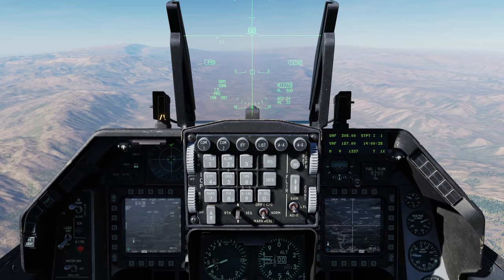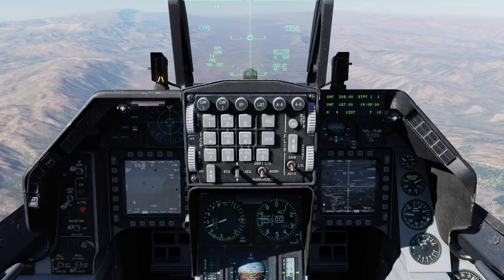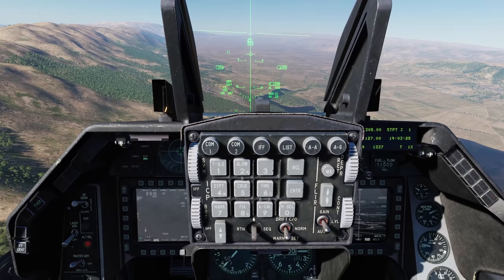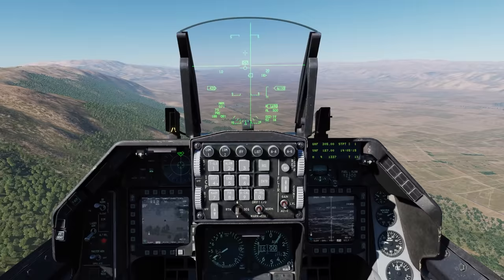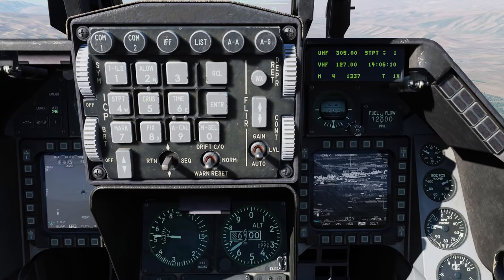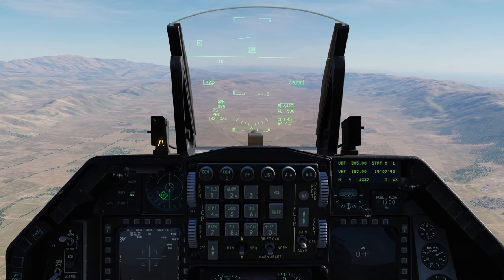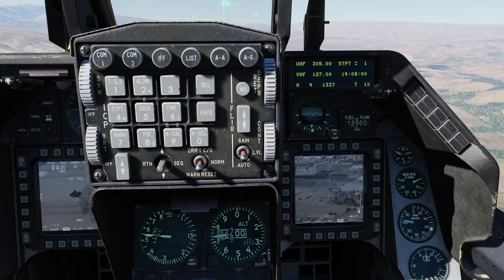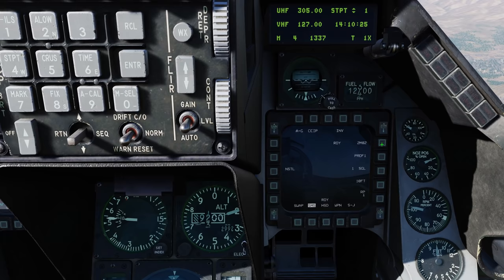DCS: F-16C Viper | Targeting Pod and Maverick Tips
Since the last update, we have continued to refine the function of the Targeting Pod (TGP) designations and its behavior with the AGM-65 Maverick air-to-surface missile. This video is provided to help you better understand how to best use these two systems when paired together in Preplanned (PRE) mode.

Part of this update will also include a refactoring of the Viper Sensor Point of Interest (SPI) logic. This results in more accurate Cursor Zero (CZ) action, TGP and Maverick slaving, and functional Snowplow mode of the TGP.

This video also explains the proper use of TGP inertial (INR) mode when the TGP designation point becomes masked.